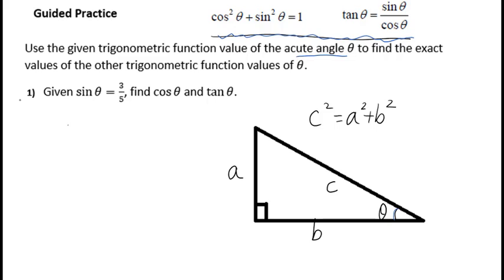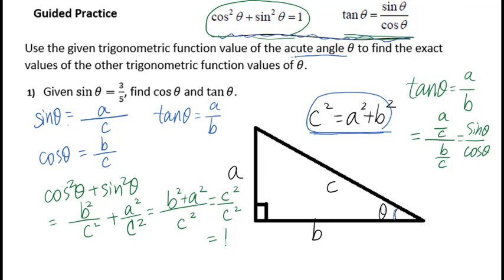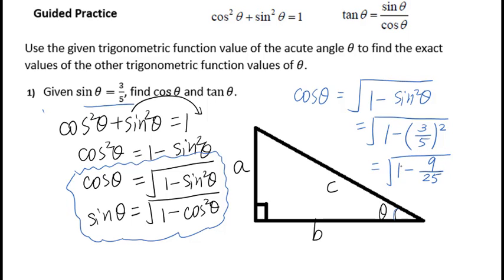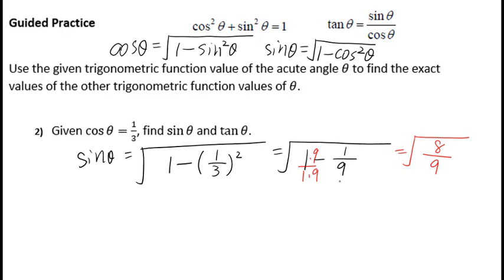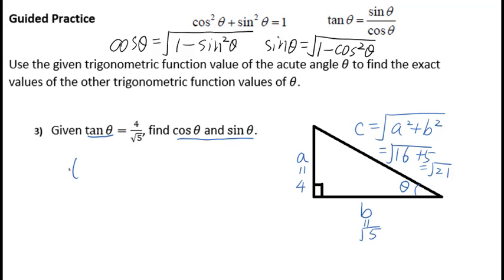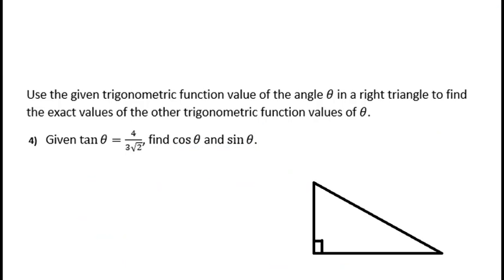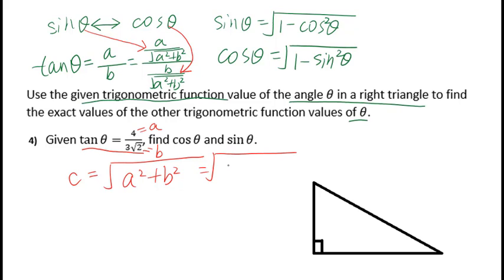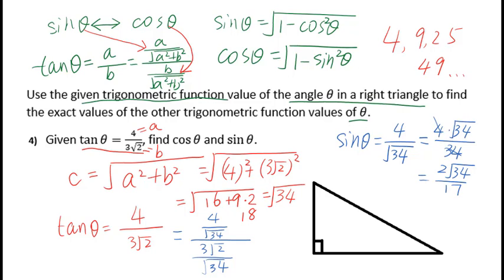Topic 3 Find Trig functions of Acute Angles